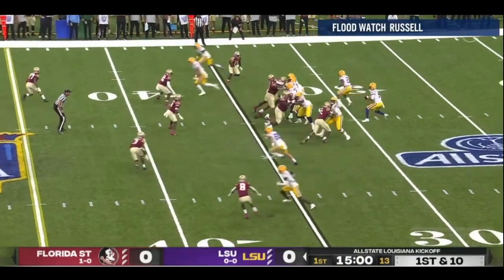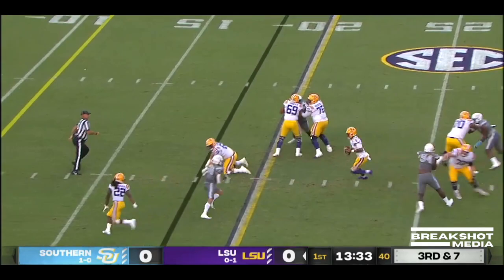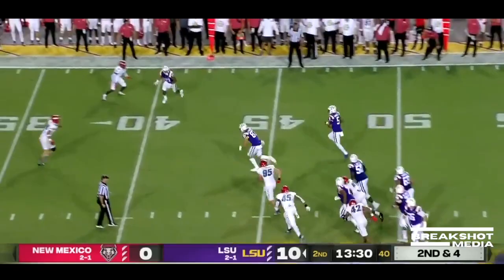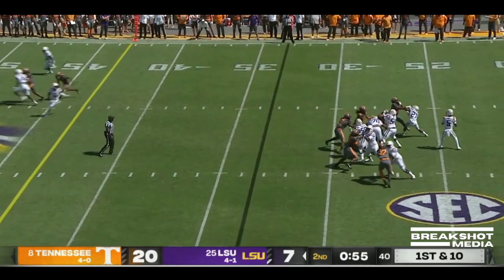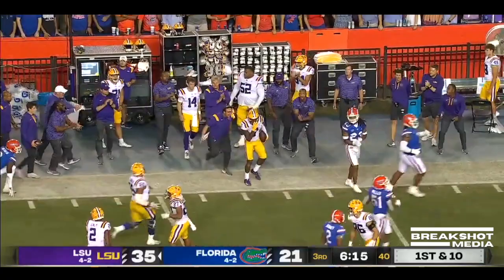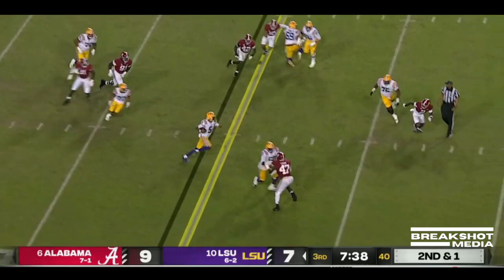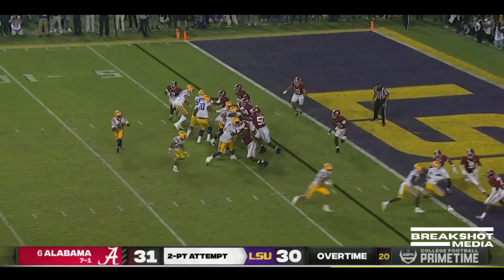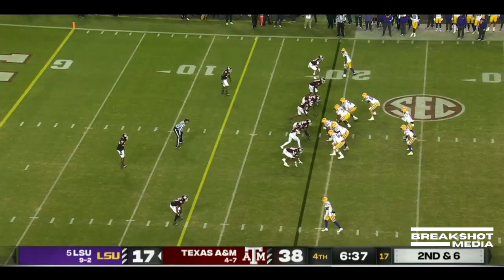Jayden Daniels || LSU Tigers Quarterback || 2022 Junior Highlights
Jayden Daniels 2022 Junior season highlights. 2,774 Passing Yards, 16 Passing Touchdowns. 180 Rushing Attempts, 818 Rushing Yards, 11 Rushing Touchdowns .